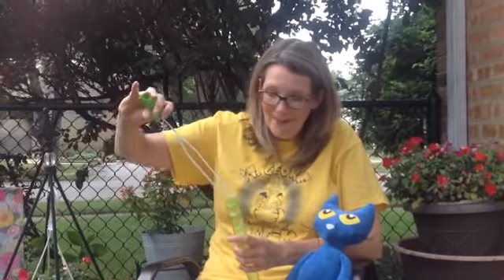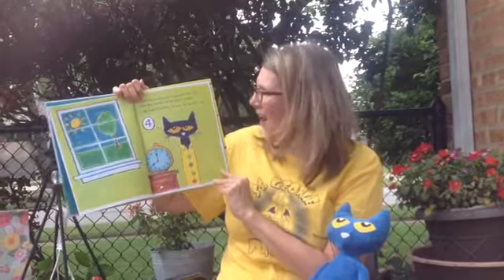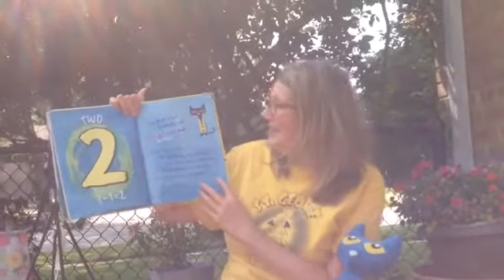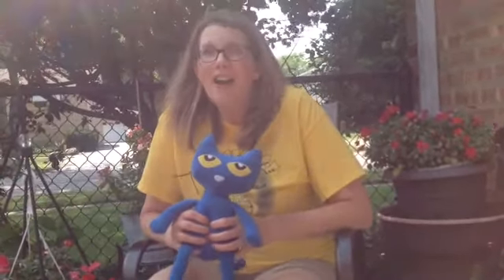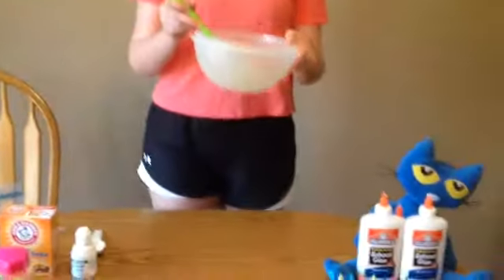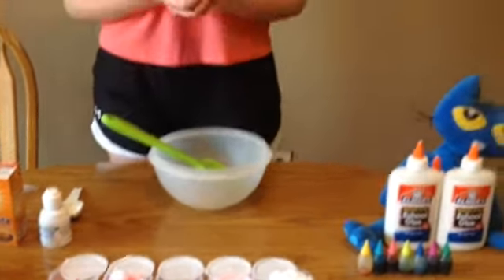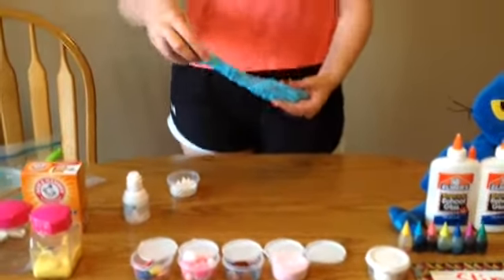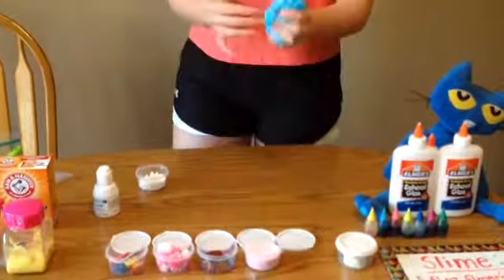SGS Summer Camp #5